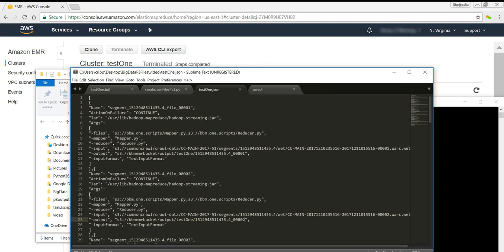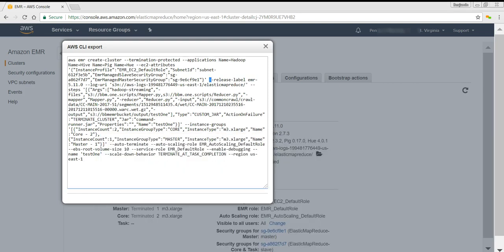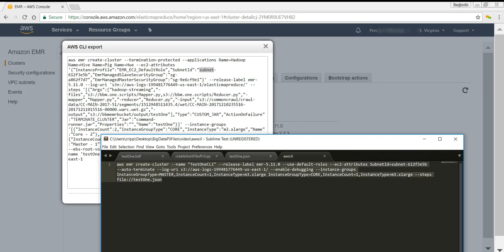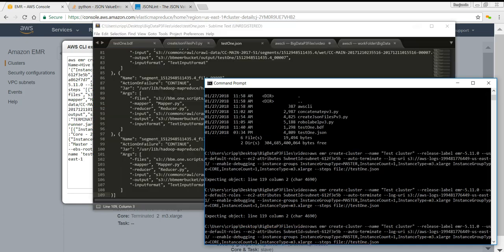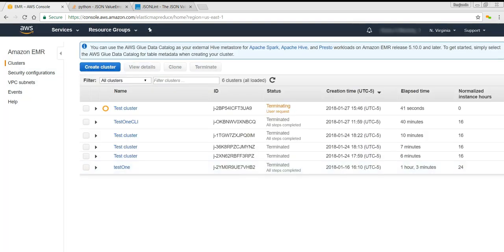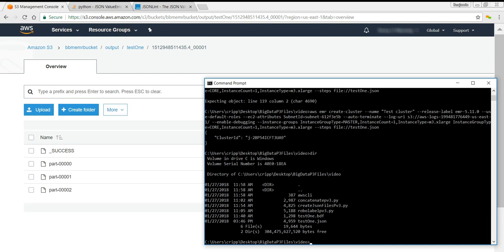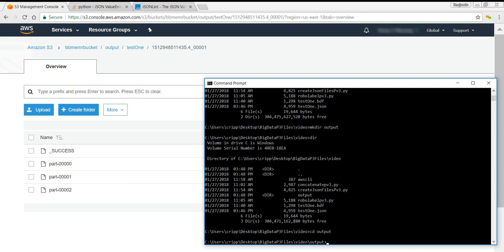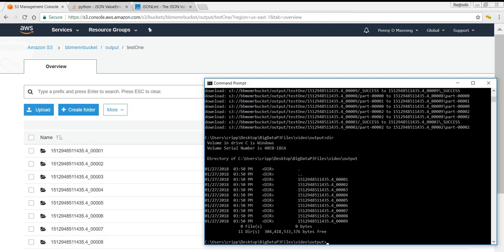AWS EMR Part III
Mapping with CLI and Downloading from S3